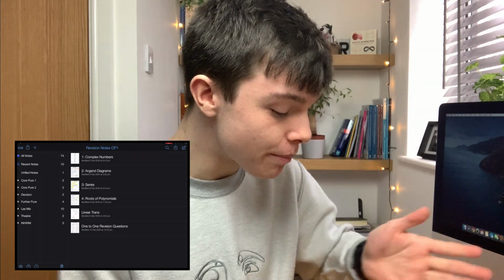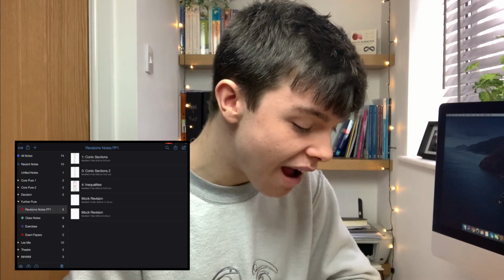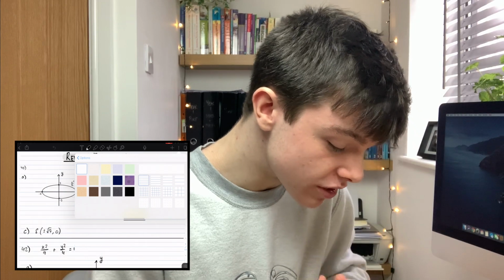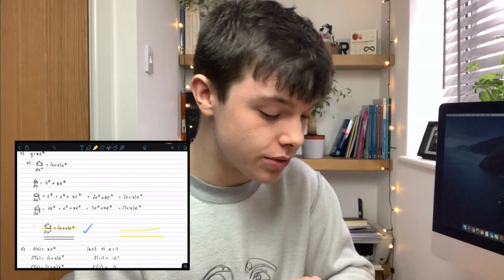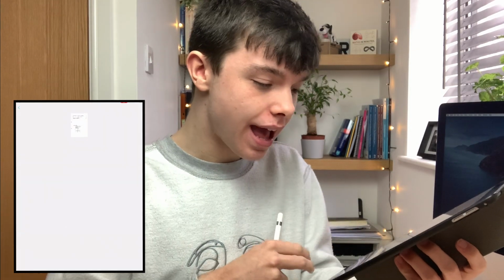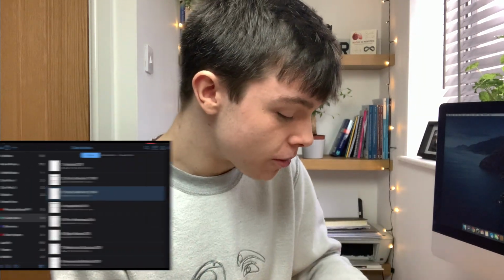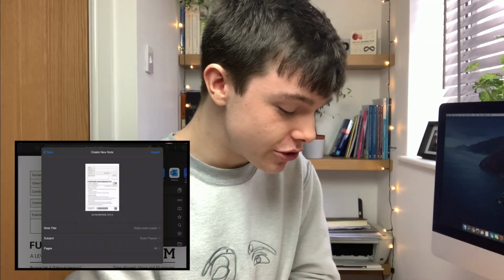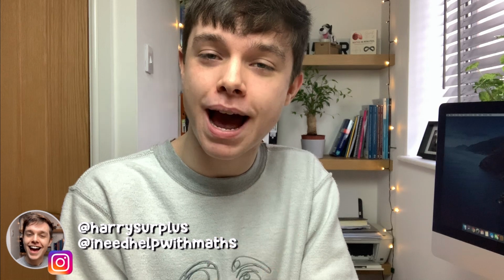HOW I TAKE MY NOTES ON MY IPAD (with Notability & Scannable) | Harry Surplus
The music used in this video is either taken or YouTube Library.